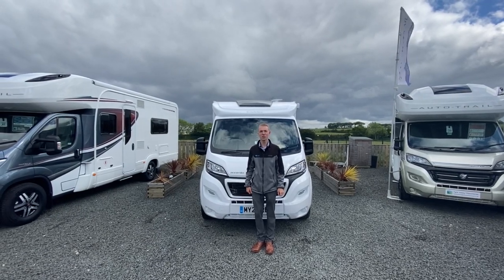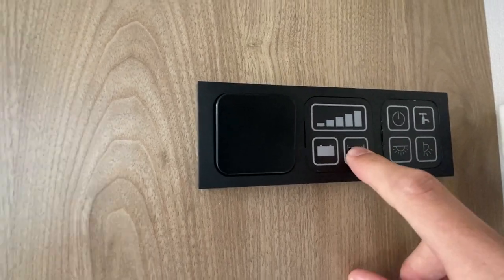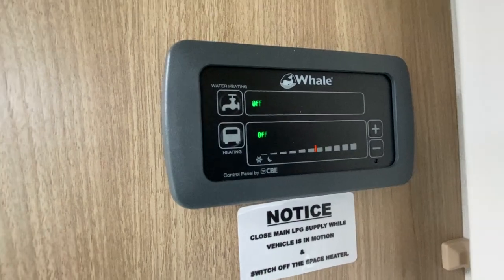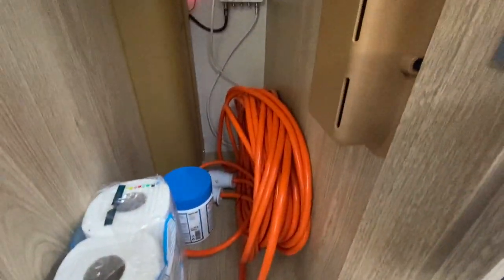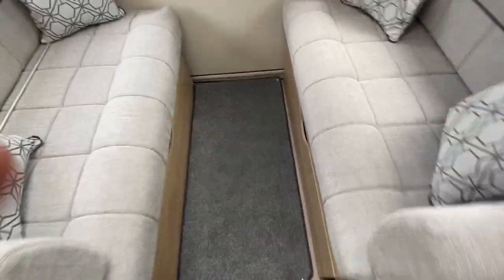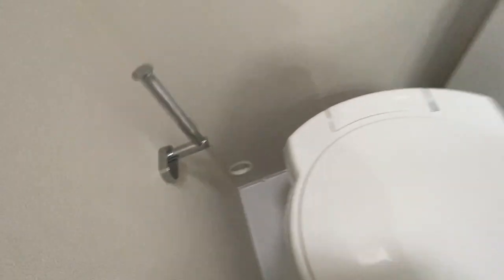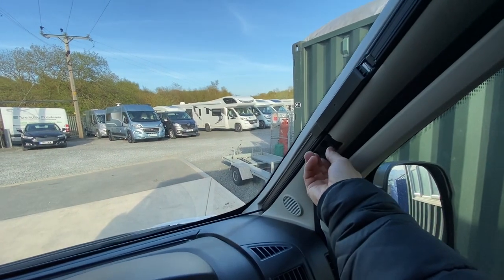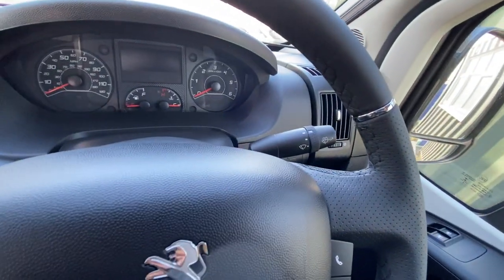Elddis Accordo 135 Handover Video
This video is a guide to using your Elddis Accordo.